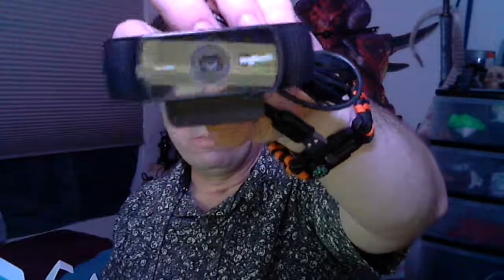Logitech C922 Pro Stream Webcam Unboxing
New webcam unboxing